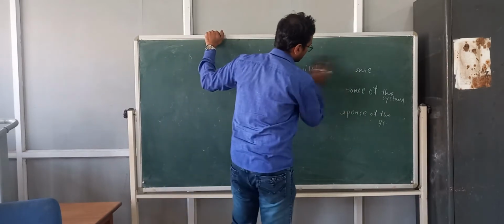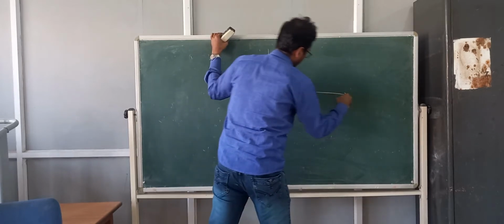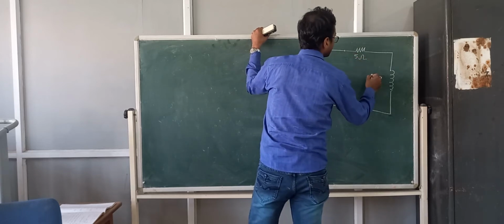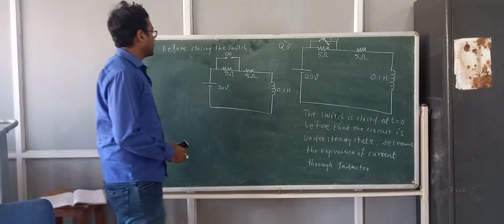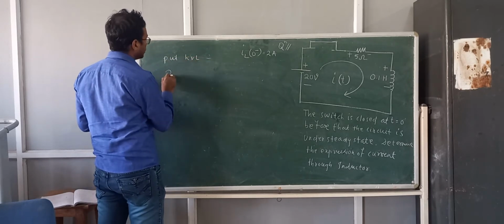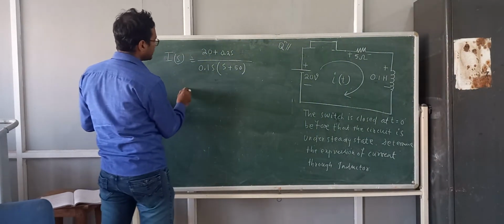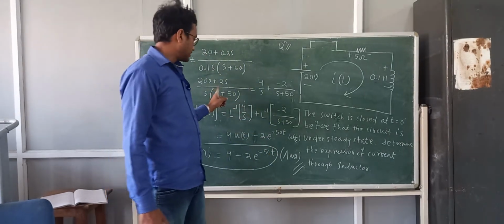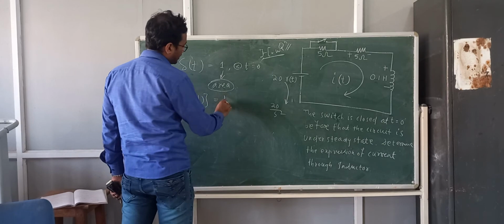Transient problems part-2